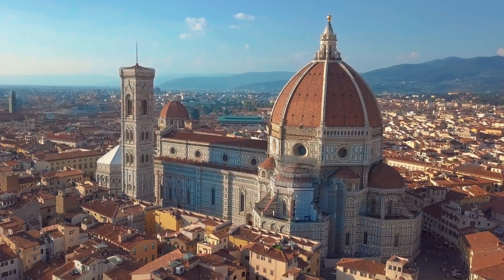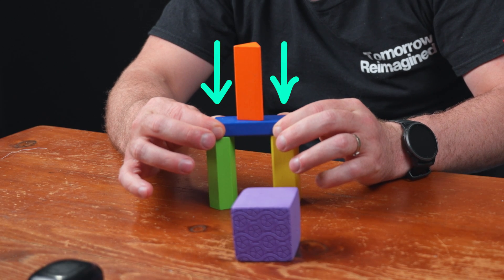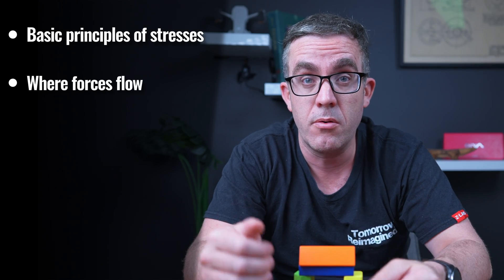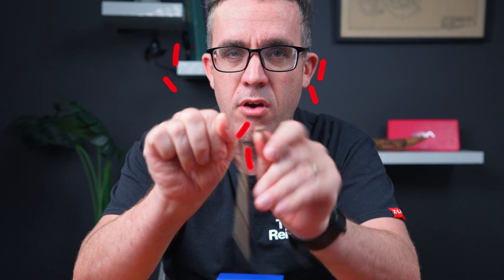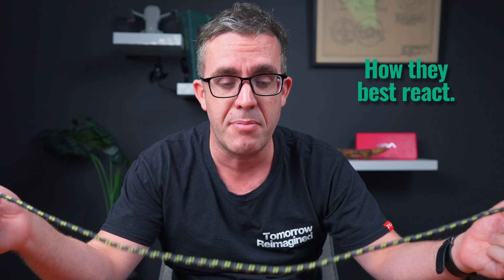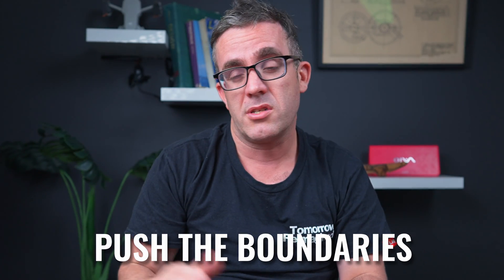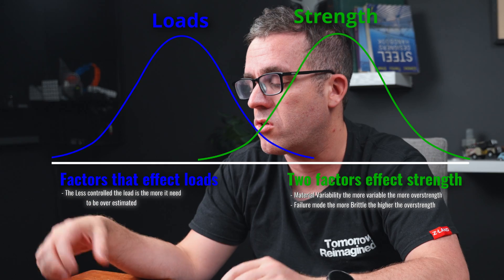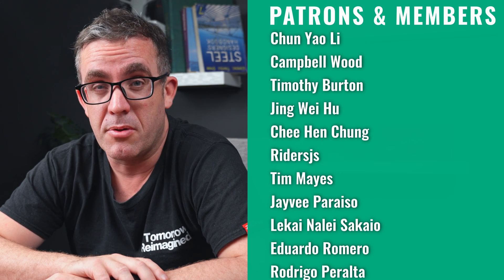From Basics to Expert: Unlocking the Art of Structural Engineering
Engineering may seem like hard science; however, to make beautiful structures, Structural engineering is an actual art form. Unfortunately, it is an art form that is often overlooked even by most engineers. When we think about art and building, we think about architects; however, to make these buildings structurally stable, they need someone who as mastered the engineering art form.

I go through some of the basics of structural engineering so that you can master this art form.